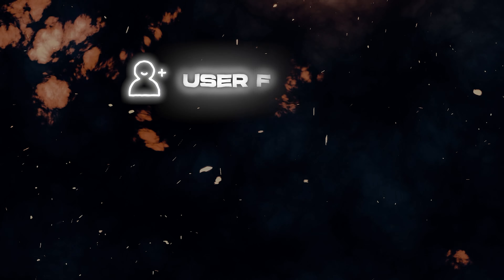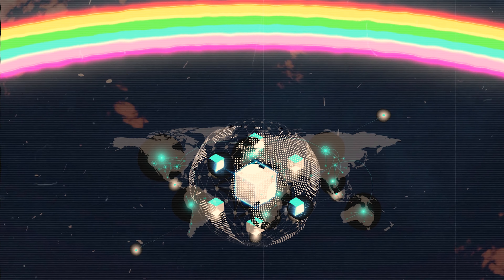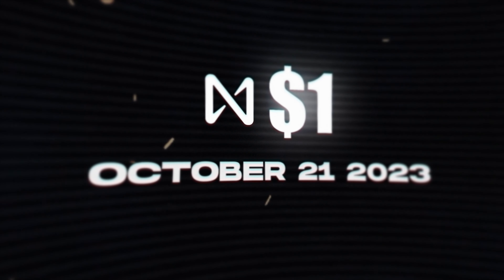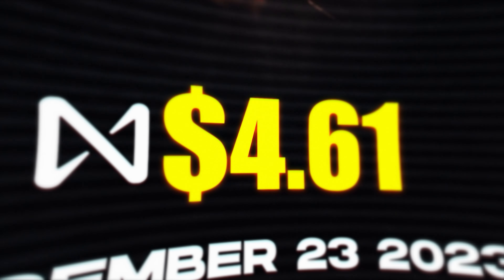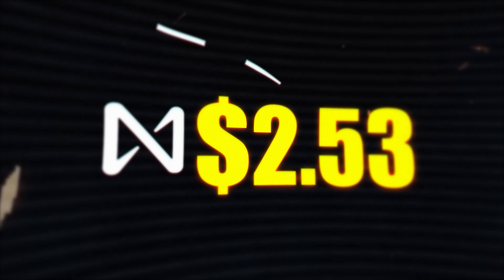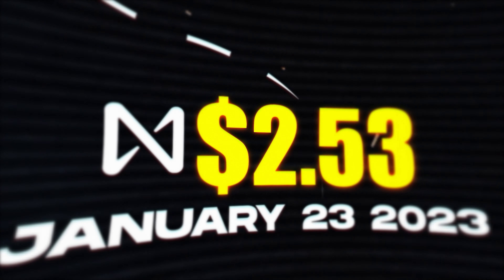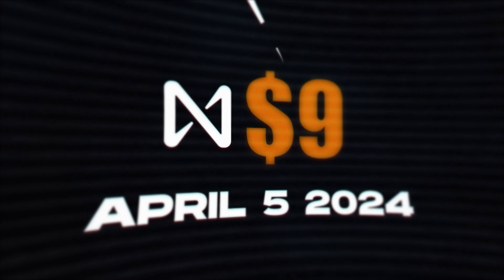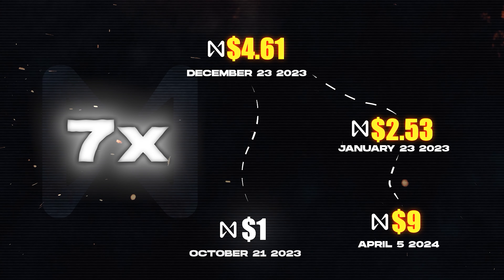Near Protocol AI Crypto | Price Action, Road Map, Tokenomics & Use Case : Best AI Crypto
In this video I will cover the Best AI coin in all of Crypto Near Protocol !! I will quickly explain the following: What Near Protocol Is, Tokenomics, Use Case and Price Action. We have all heard about AI and Near Protocol has definitely capitalized on that Trend !!

I am Crypto Andy a blockchain trader and enthusiast. I make deep dive videos  to help speed up your own research.

00:00 Intro
00:03 What is Near
01:08 Road Map
02:56 Price Action
04:06 Founders